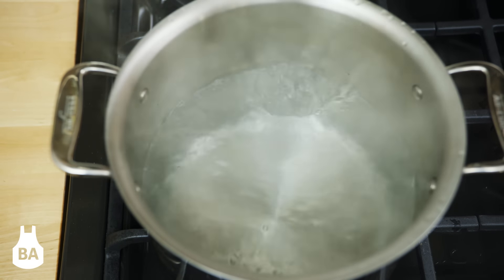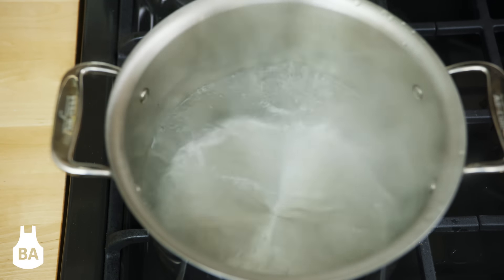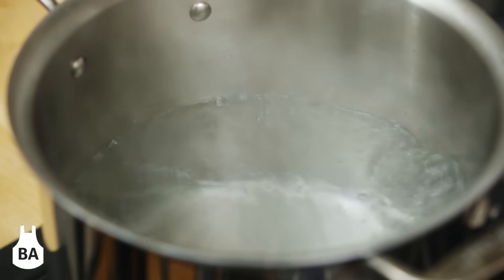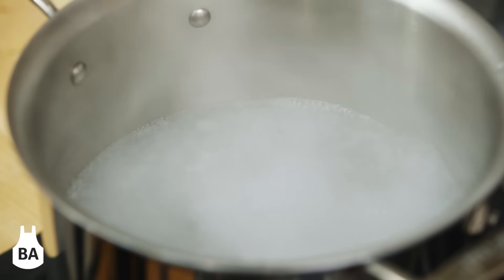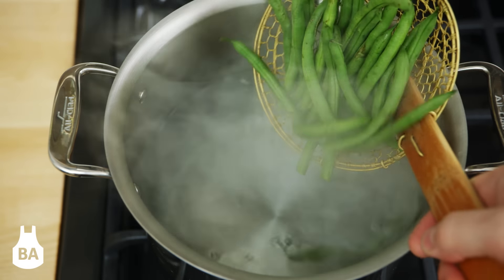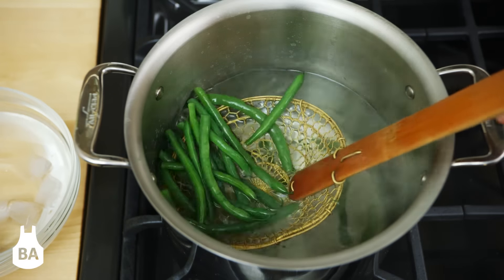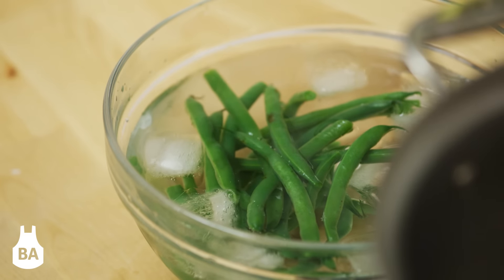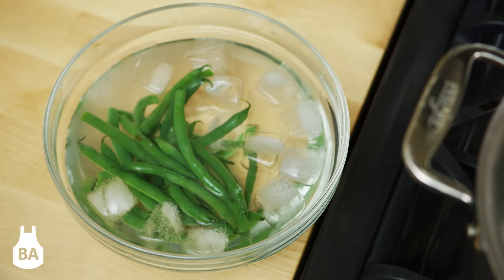How To: Blanch Green Vegetables